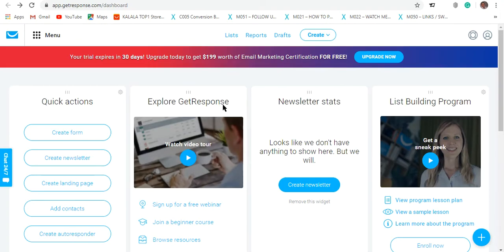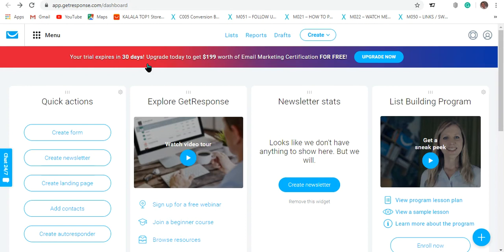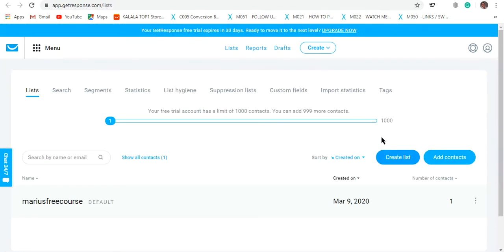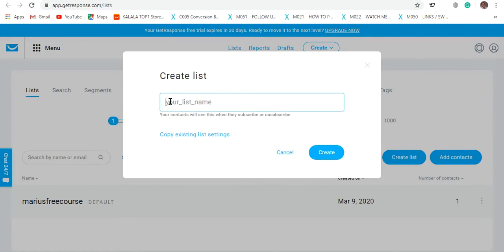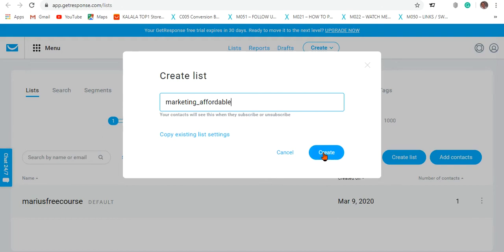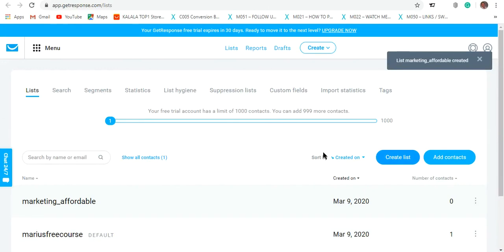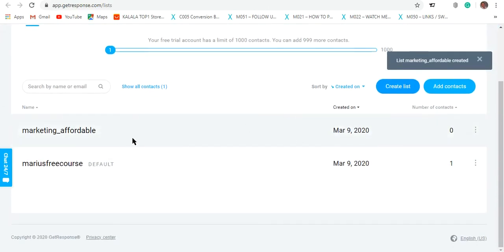Getresponse list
If you want to view the complete course on how to make money